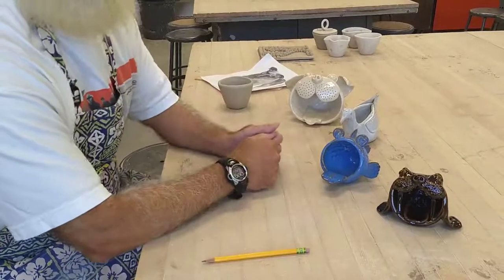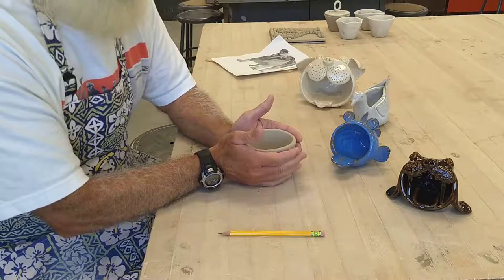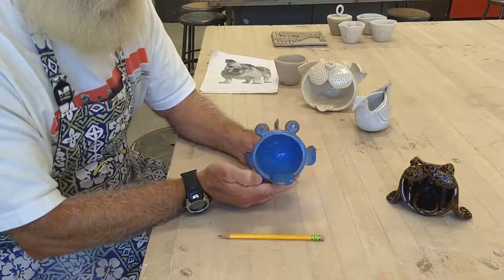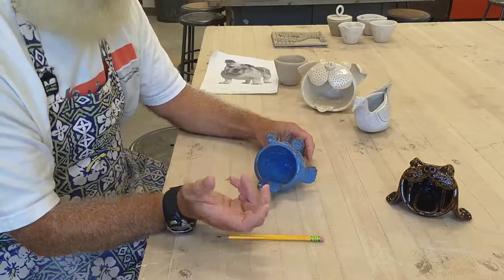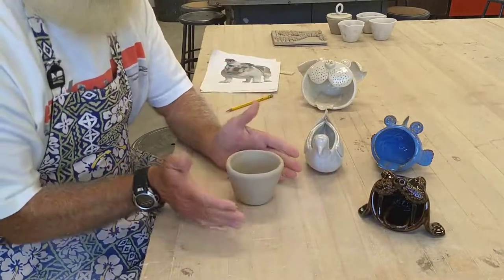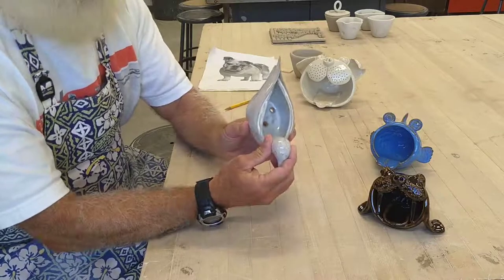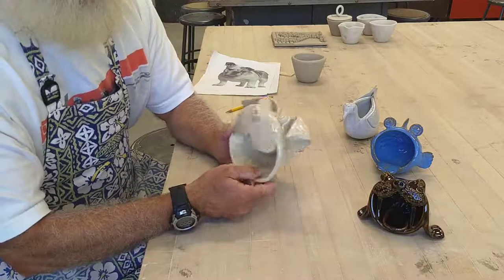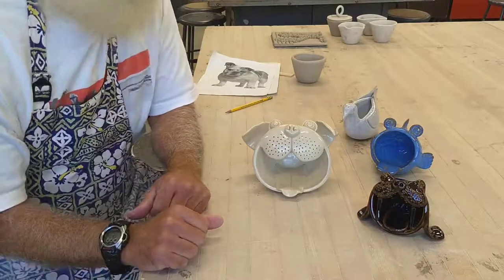Pinch Pot Animal Assignment & Examples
Brief instruction and showing examples of Pinch Pot Animal assignment.